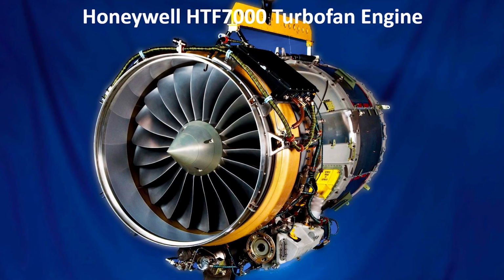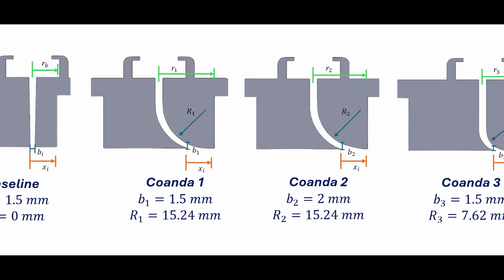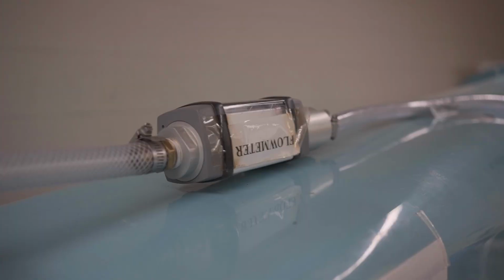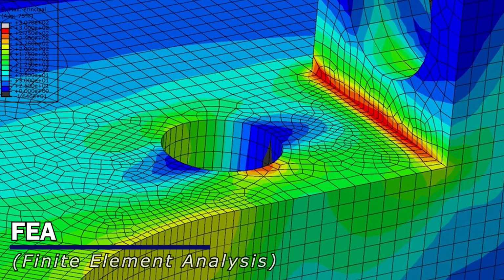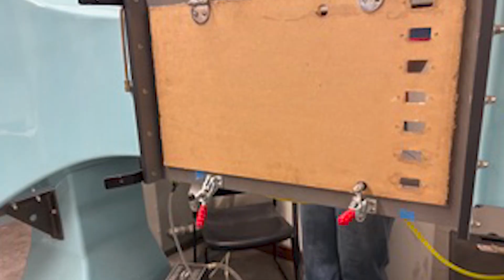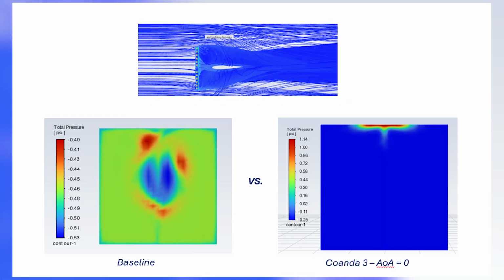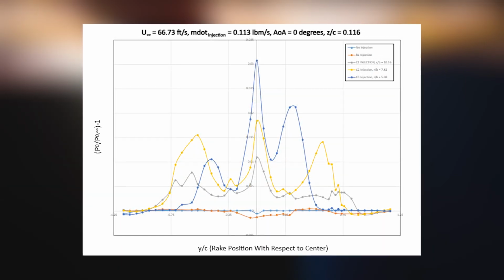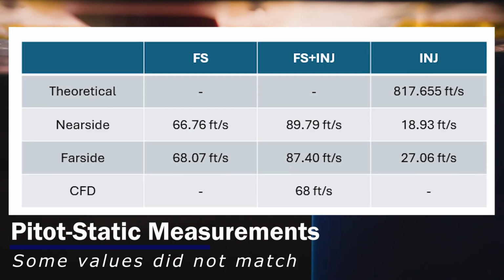26032 – Coanda Injection